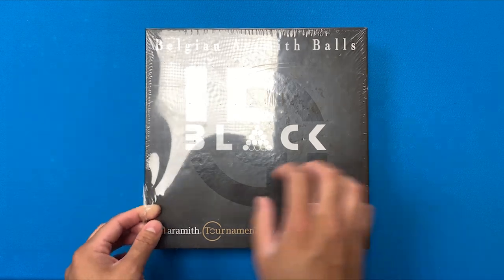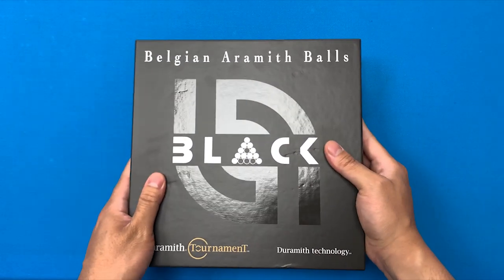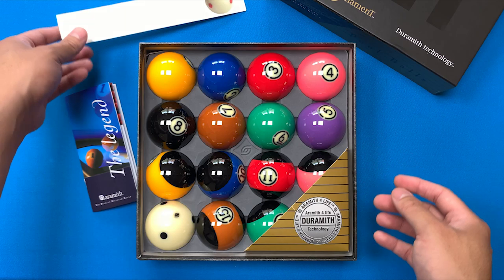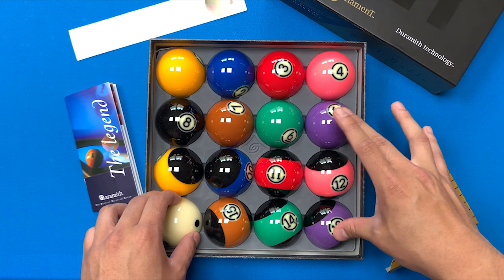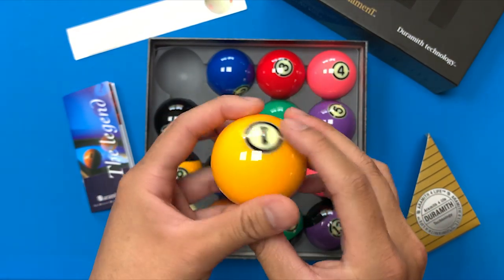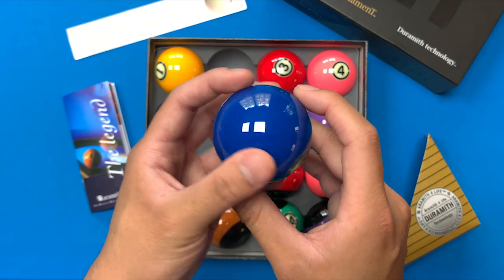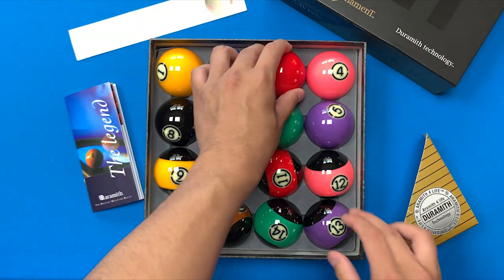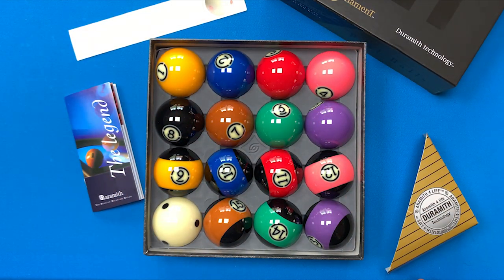Mosconi Cup Pool Balls // Aramith "Black Edition" Pool Balls Unboxing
Introducing the Aramith black edition pool ball set. This set was featured in the 2019 Mosconi Cup and was the source of some controversy due to the different colors. In today's video, I do a quick unboxing to show you guys my birthday gift!

Join my Facebook groups to chat with me:
The Billiard Corner: